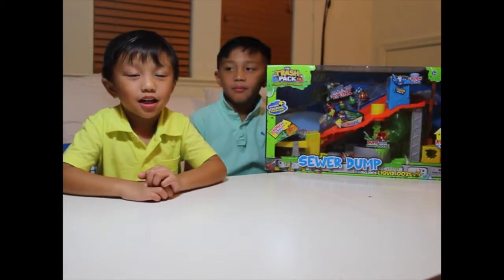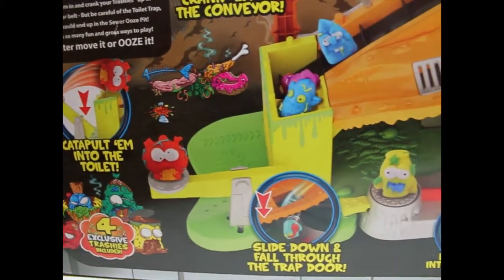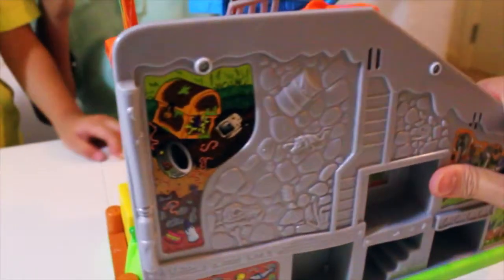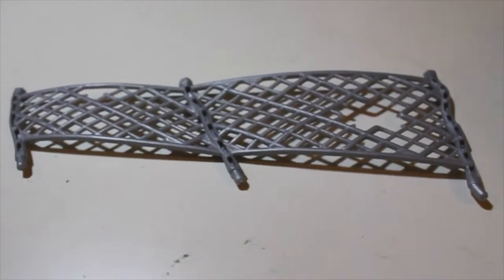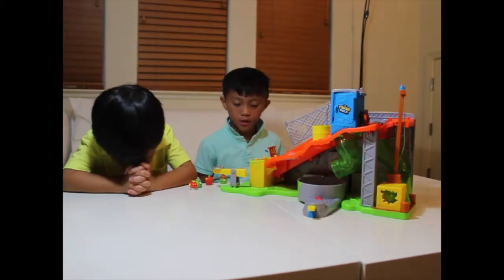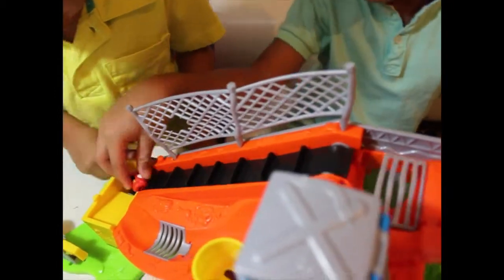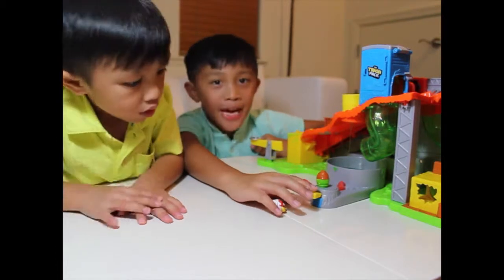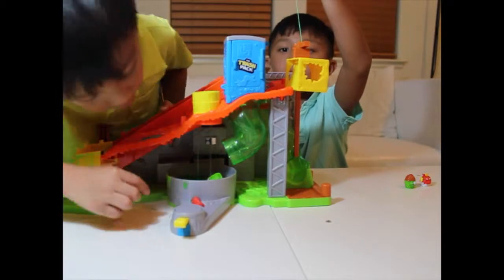The Trash Pack Sewer Dump Playset with Liquid Ooze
Launch, Lift, Smash and Flush your Trashies using the fun button and pulleys. Comes with four exclusive Trashies.